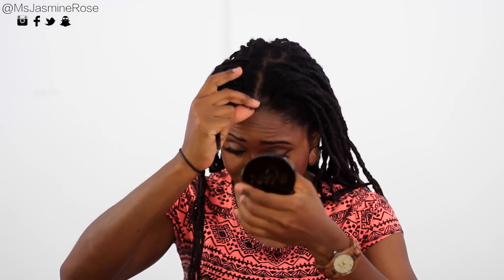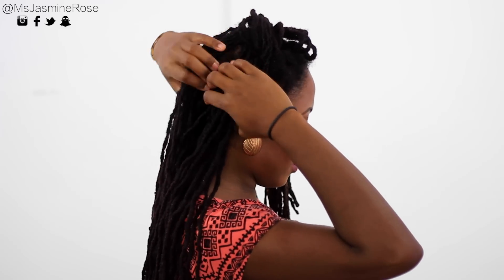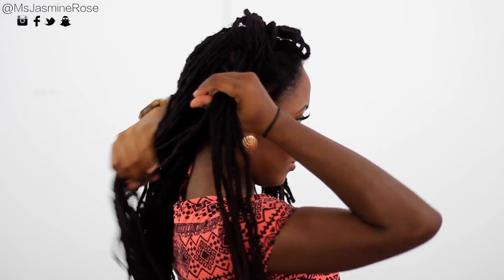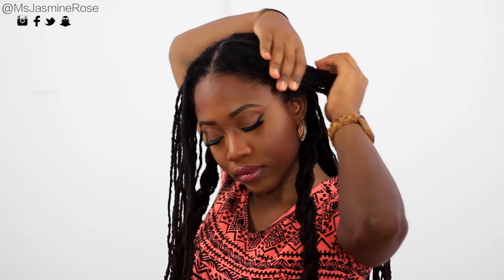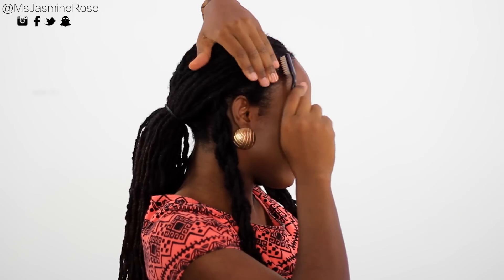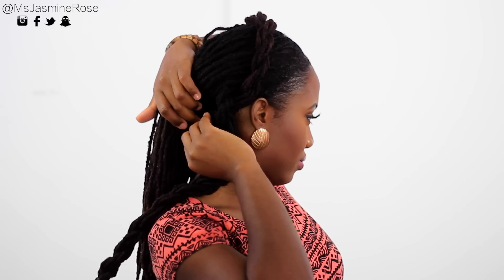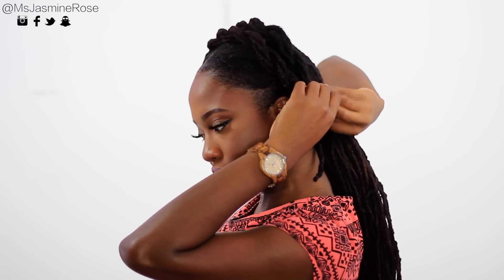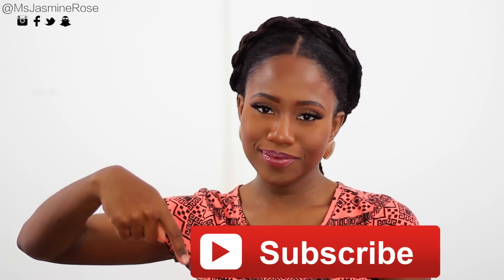Milkmaid Braid with a TWIST! [WINTER 2015 Natural Hairstyle] | JASMINE ROSE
Back with a super cute and EASY natural hair milkmaid braid with a "twist" hairstyle that was HIGHLY requested! See you TUESDAY!!! xoxo

LET’S CONNECT!

PERISCOPE | MsJasmineRose

//PRODUCTS USED\\

-Rose Water
-Hair Clamps
-Small Black Rubberbands
-Scunci Hair Tie
-Hair Pins
-Supergrowth Hair Gel
-Head Scarf
-Soft Bristle Toothbrush
-Black Eyeshadow

EYE MAKEUP (Will be up Thursday)
LIPS | NYX + IMAN Cosmetics
TOP | Salvation Army
WOOD WATCH | Jord Watches

I am a Haitian American reppin Brooklyn NYC. I love all things beauty, fashion, life & everything in between.